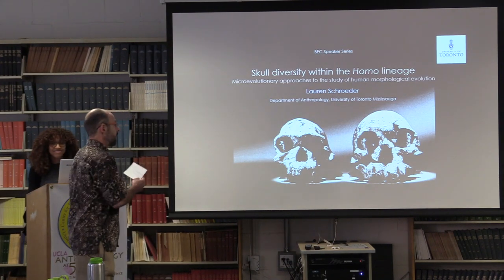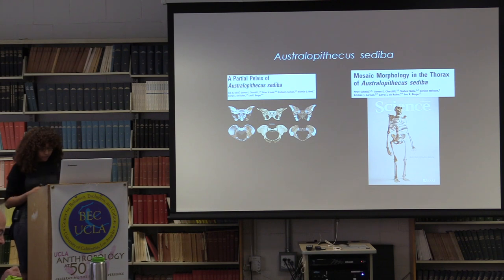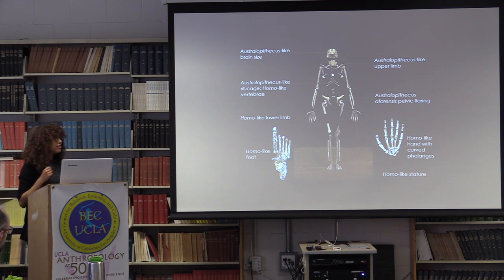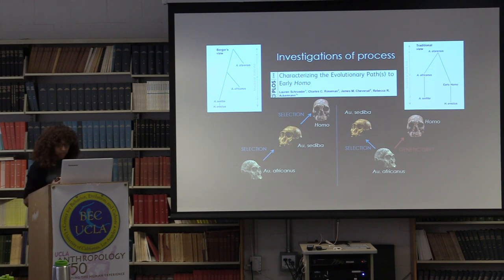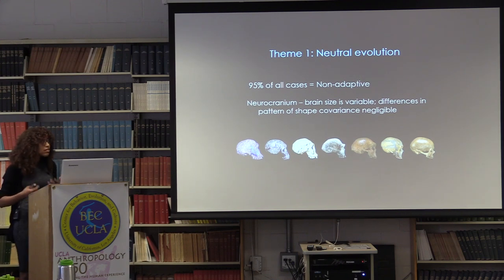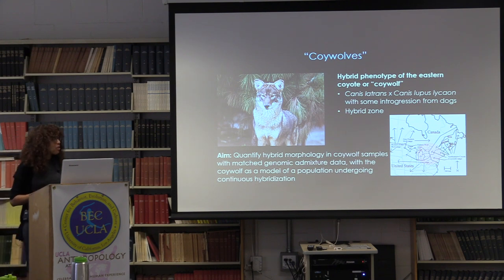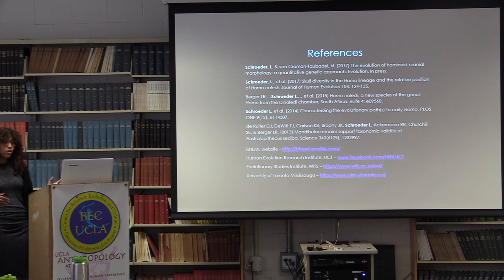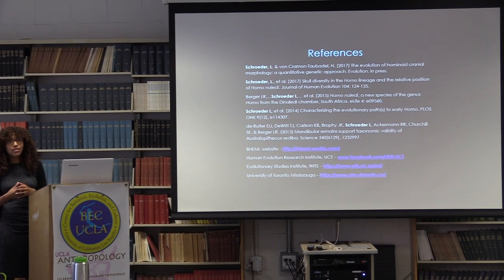"Skull Diversity Within the Homo Lineage"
LAUREN SCHROEDER, UNIVERSITY OF TORONTO MISSISSAUGA

Our genus is characterized by a significant amount of morphological diversity, a phenomenon at the heart of the longstanding debate surrounding the origin and evolution of Homo. Recent fossil discoveries from Dmanisi, Georgia, Ledi-Geraru, Ethiopia, and the Cradle of Humankind in South Africa have expanded the range of morphological variation observed within our genus, leading to new questions surrounding the mosaic nature of morphological evolution. This presentation explores skull diversity within Homo, focusing on the possible evolutionary processes that may have driven such a degree of diversification and innovation.